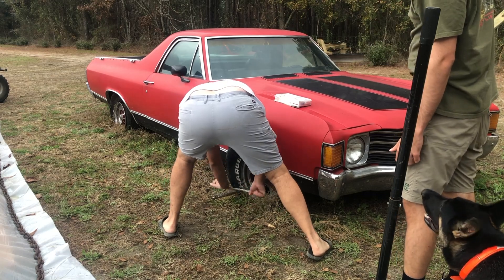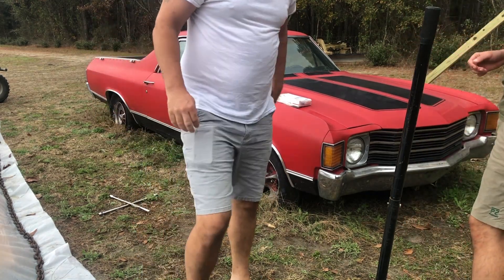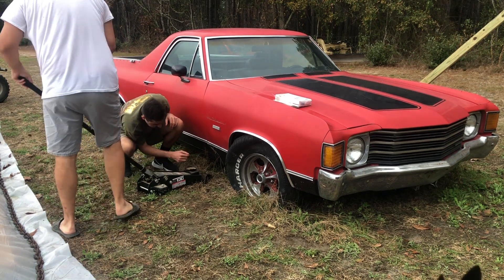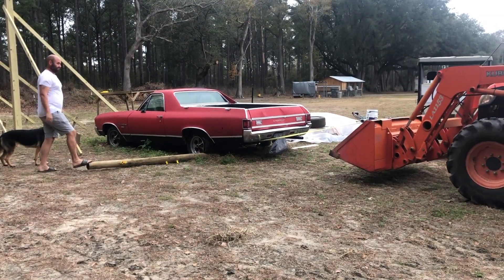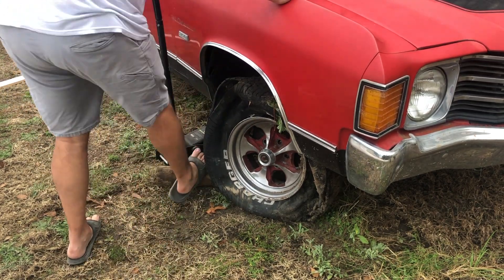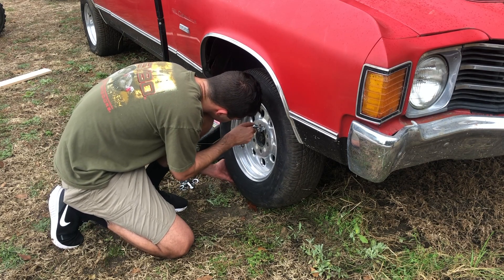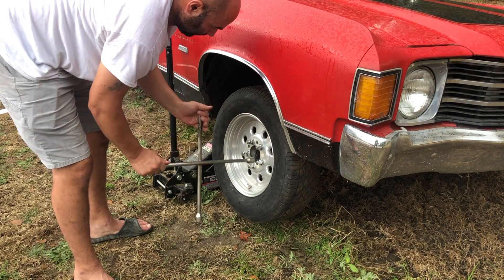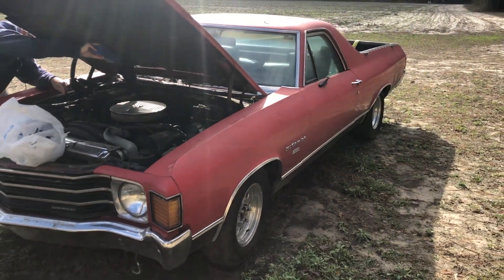1972 El Camino Restoration Project Pt 2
Replacing the wheels and tires on the El Camino!